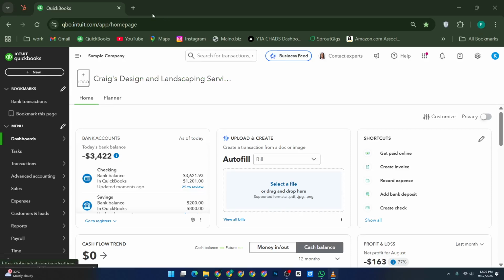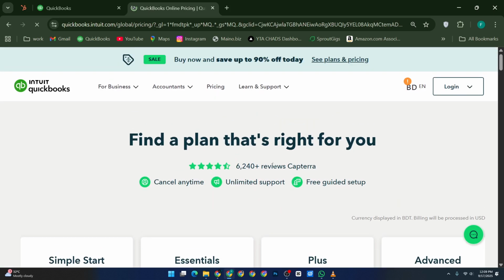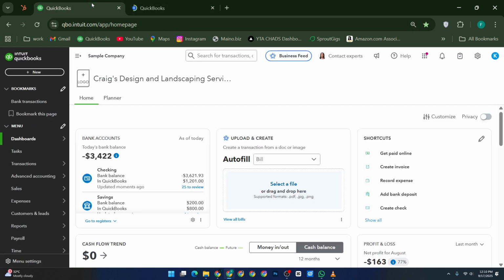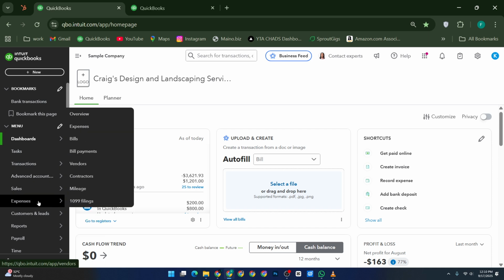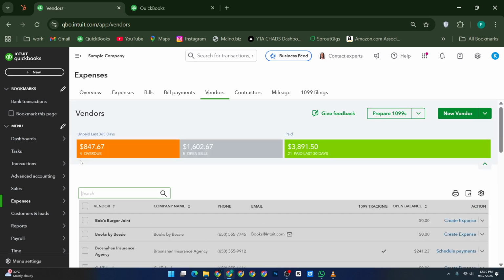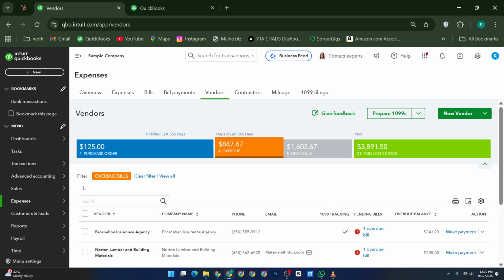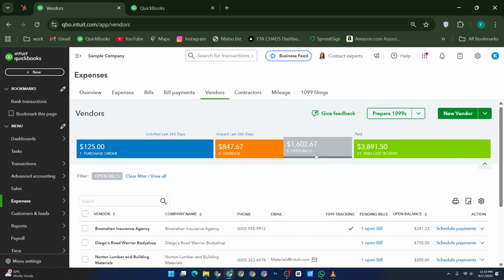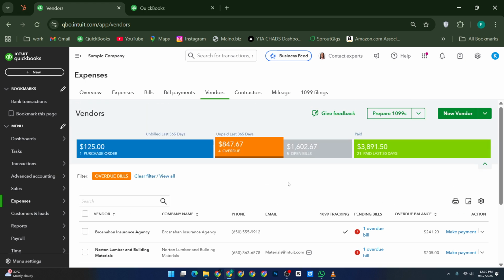How to View All Expenses and Suppliers Transactions in Quickbooks Online - 2026 (Very Easy)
How to View All Expenses and Suppliers Transactions in Quickbooks Online
In this video, you’ll learn how to view all expenses and suppliers transactions in QuickBooks Online. This step-by-step guide will show you how to track expenses, review supplier details, and manage vendor transactions easily in QuickBooks Online so you can stay on top of your business finances with accuracy.